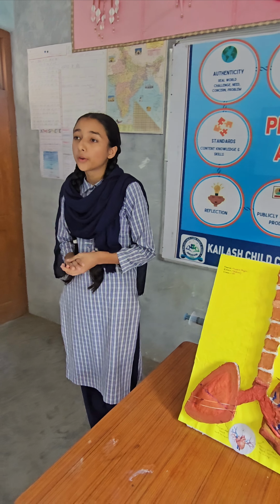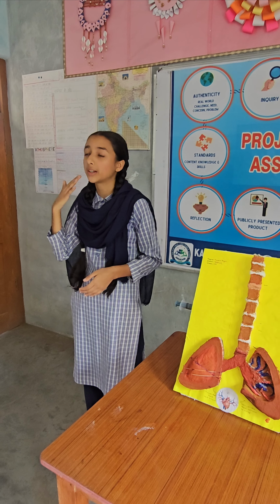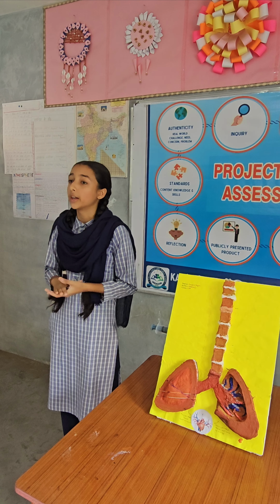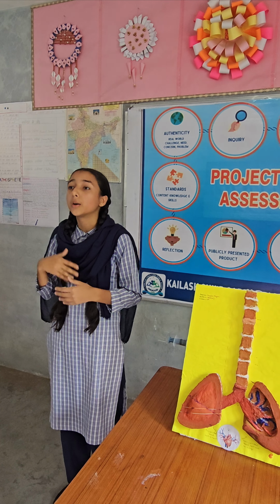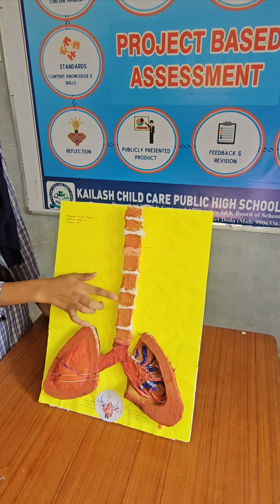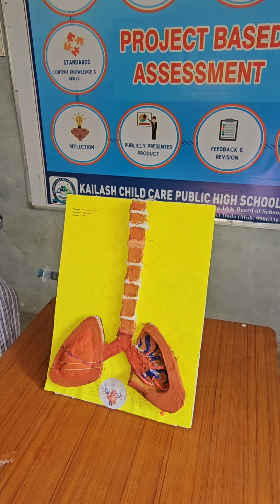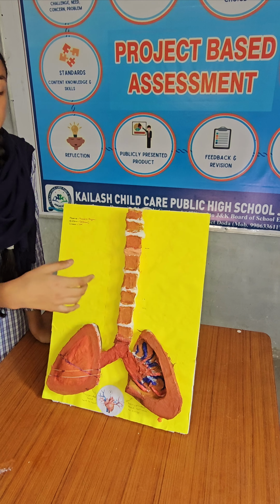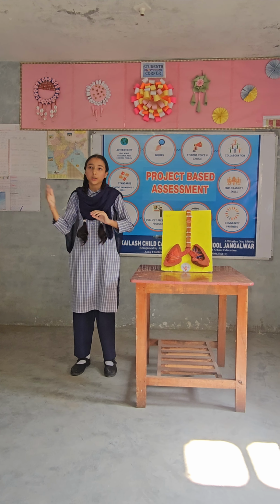Aseela Class 7th Delivering her lecture on Human Respiratory System